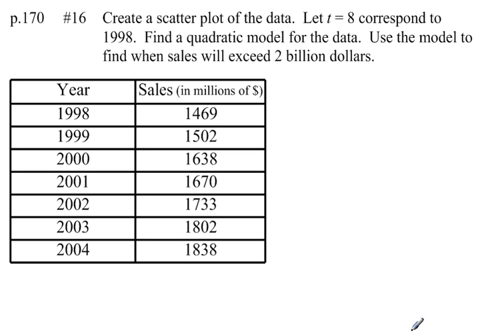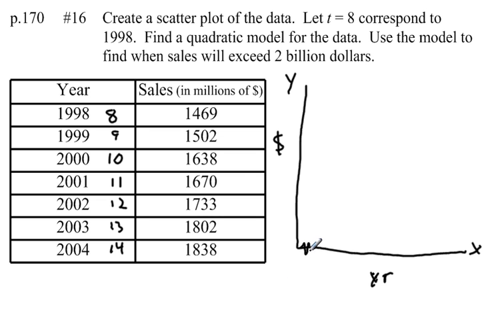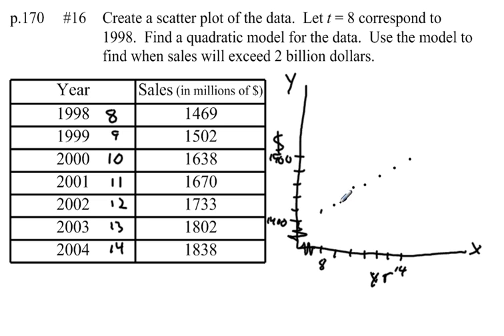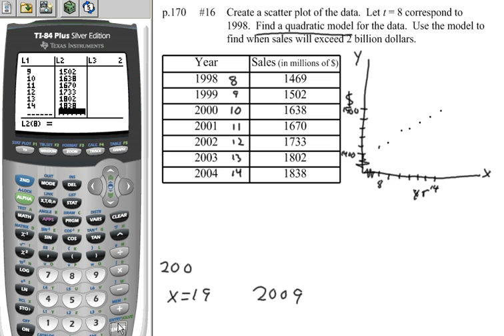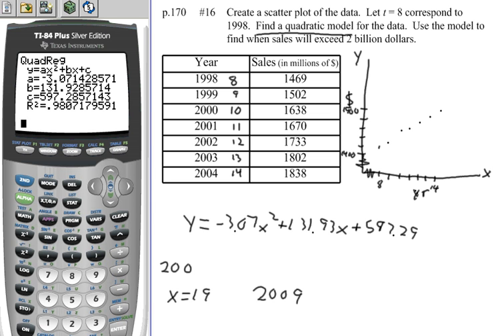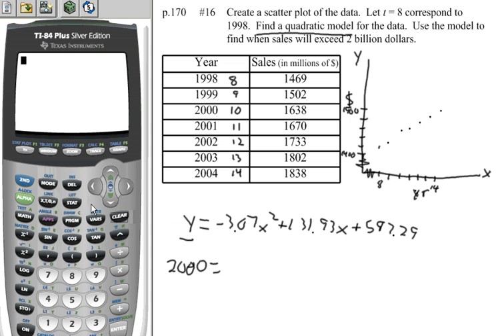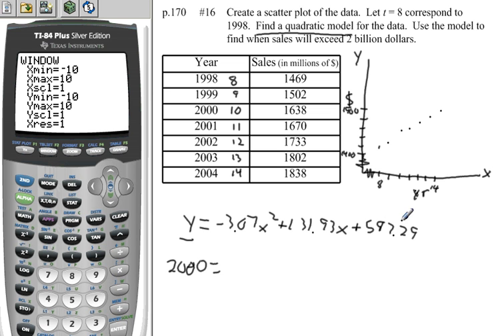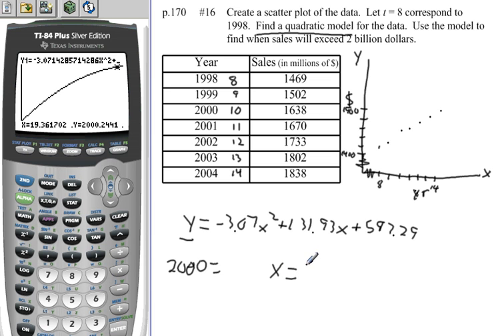Pre Calculus Chapter 2 p.170 #16